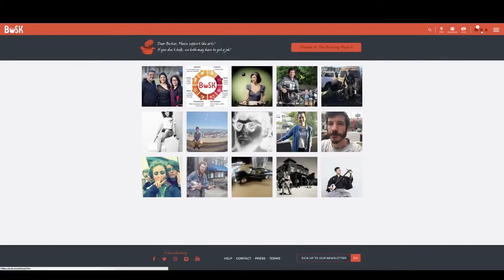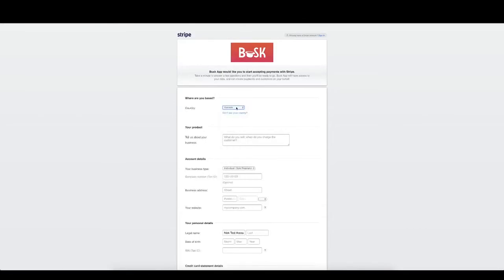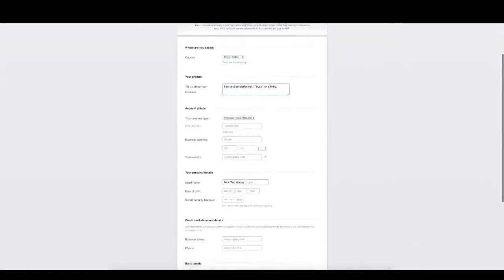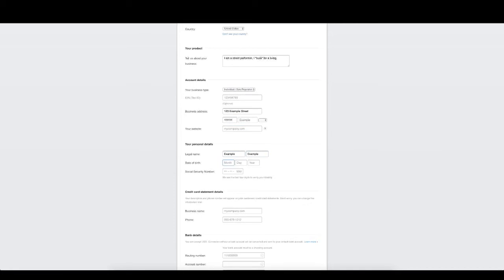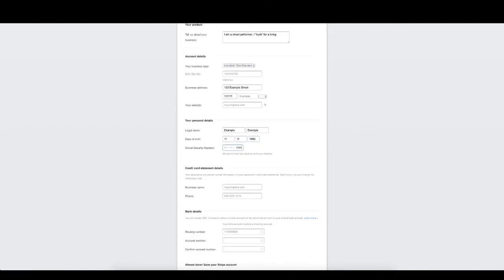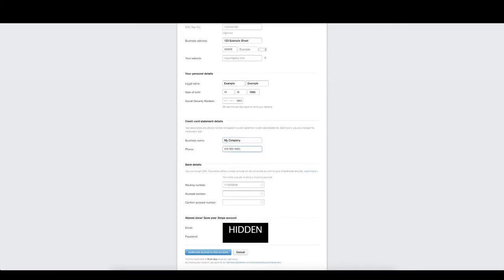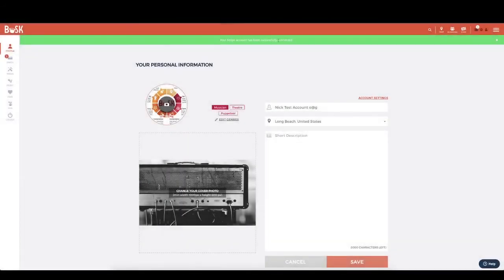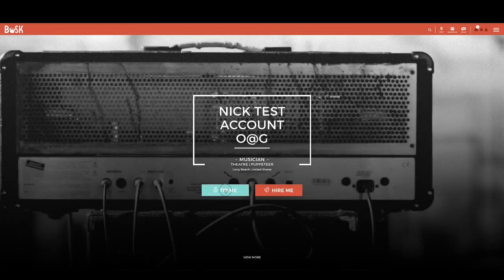How to connect your bank account to your busk.co account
A simple tutorial showing how to connect your bank account to your busk.co account using the payments platform Stripe. The process should take you about 5 minutes.

To Connect your Stripe Account:

Step 2: Scroll down and click "connect bank account"
Step 3: Fill in the form and click "authorise access to this account"

Once done, if you want to change how often you get payments, check out this video

Stripe is a payments gateway. They're secure, and handle cashless payments in the street.